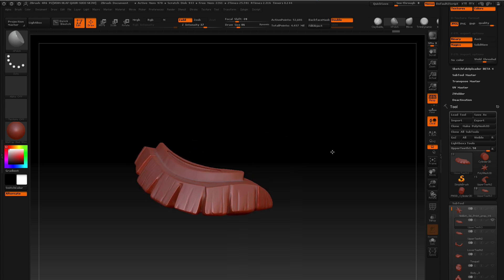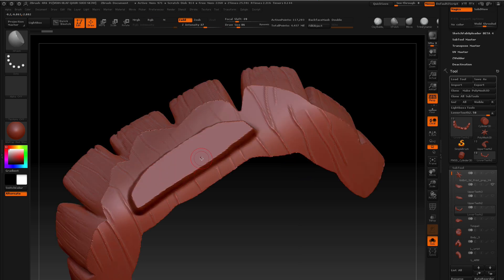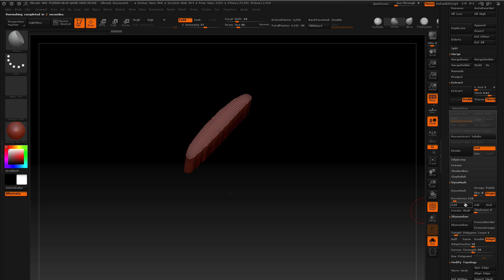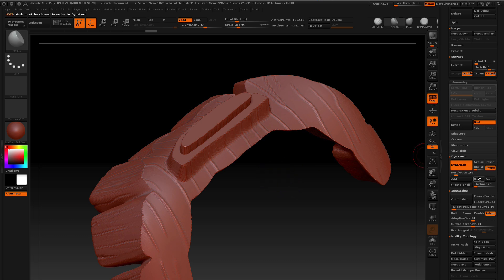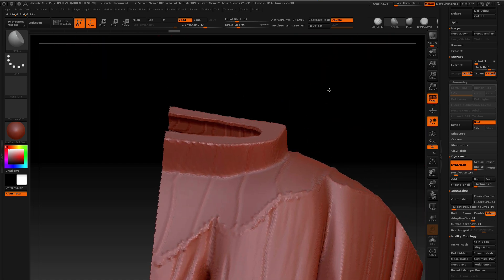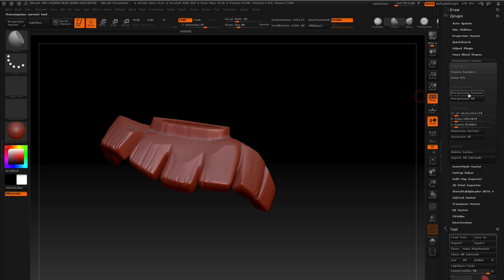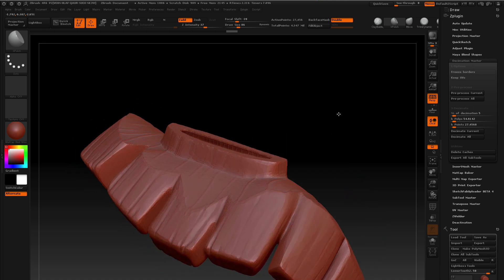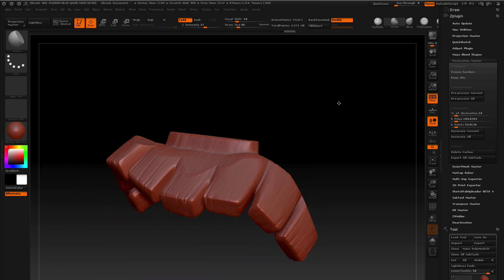Hollow out geometry for 3d printing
This short tutorial will show you how to hollow out geometry for 3d printing using ZBrush's amazing Dynamesh and Create Shell option.